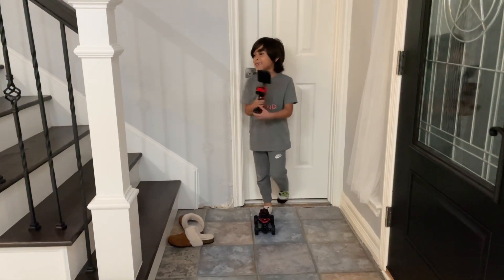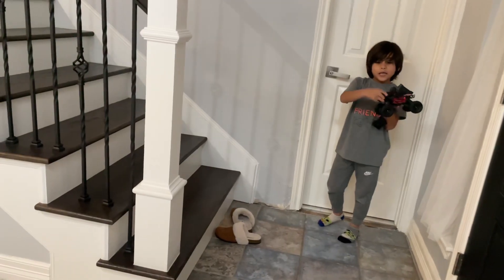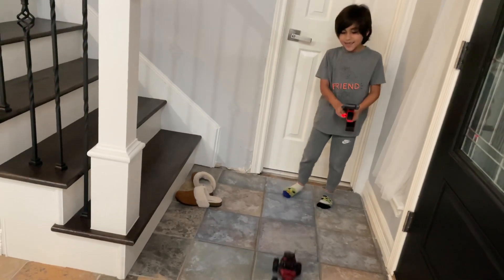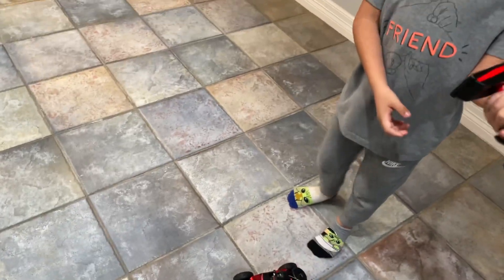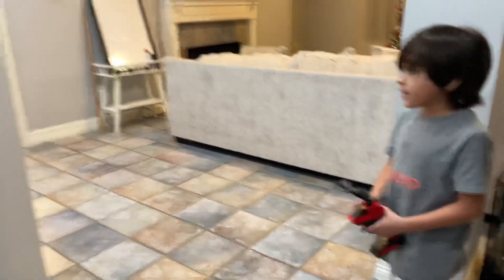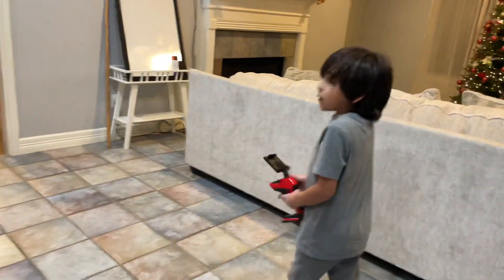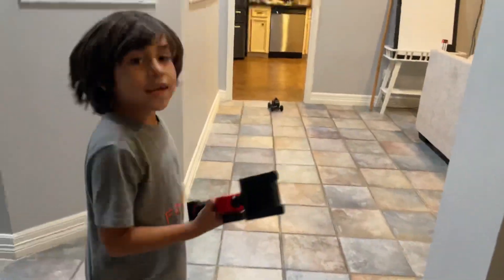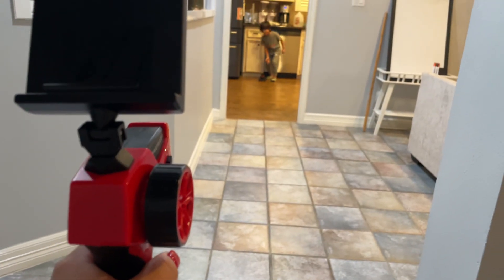My new toy